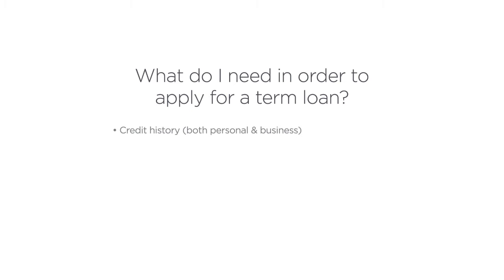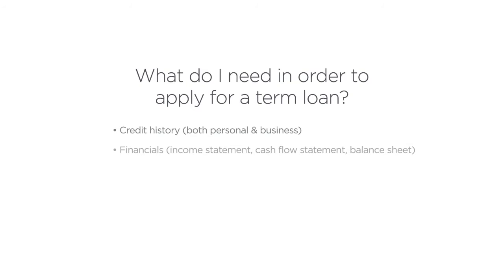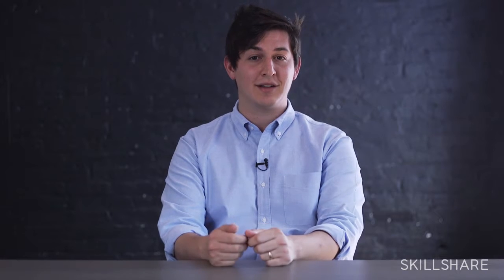Small Business Loans: How to Prepare (Part 6)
Your small business is poised for major growth — but how will you get there? In part 6 of this 50-minute class, Bond Street CEO David Haber explains how to prepare for a business loan application.

Are you a design studio looking to move into a bigger space? A freelancer with an LLC planning to hire a second employee? A coffee shop opening a new location? A production company investing in new equipment? From knowing what your loan options are, to what you need for the application, and the "magic number" you should keep in mind to ensure success, David draws on his experience as both a lender and a venture capitalist to lay out the financing process in simple, clear terms.

This class is meant for small business owners in all fields who are looking to dream big and take their companies to the next level. No prior financial knowledge is necessary — all you need is the passion that got you into this business in the first place, and the desire to invest in your own growth.